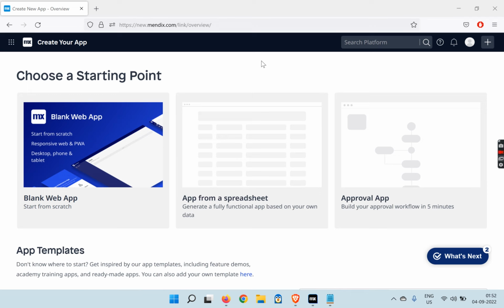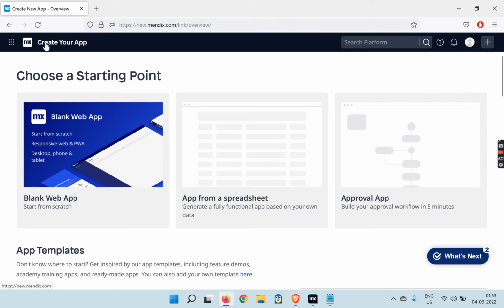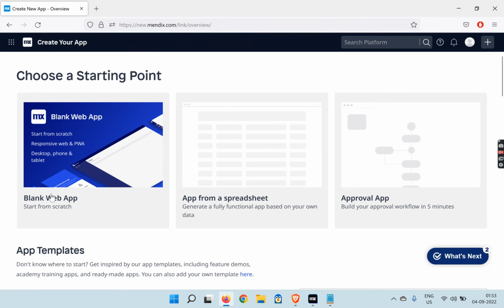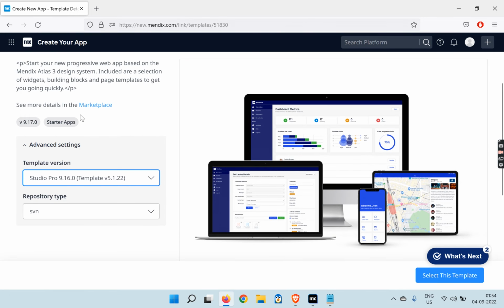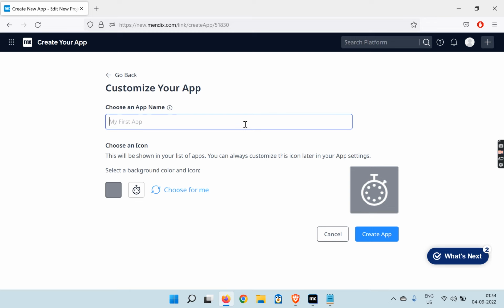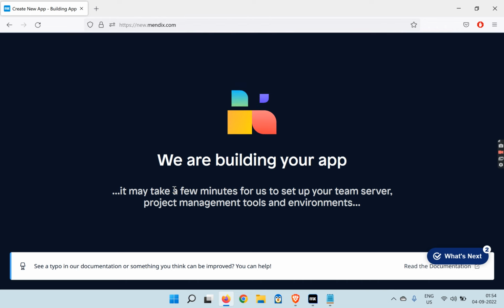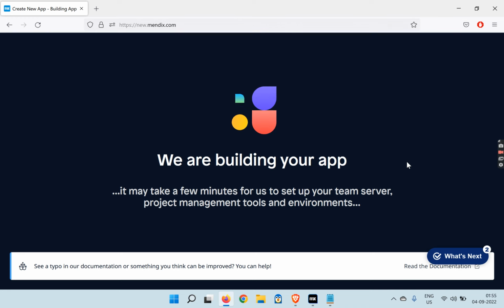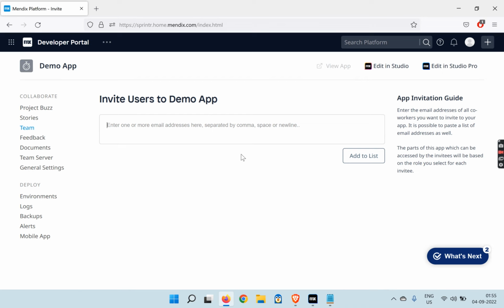#1 Mendix | How to create an Application in Mendix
mendix application create demo